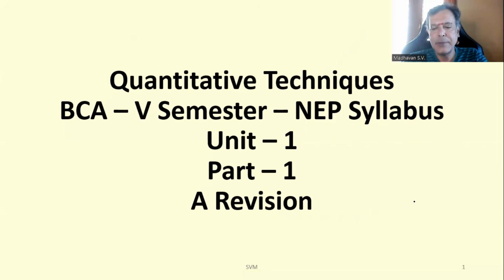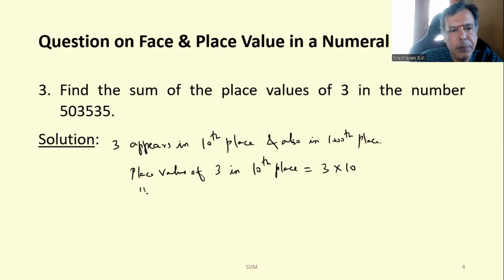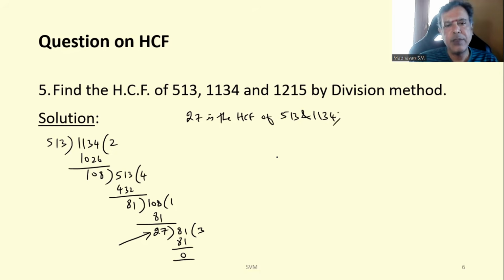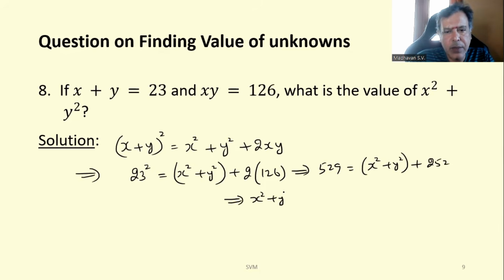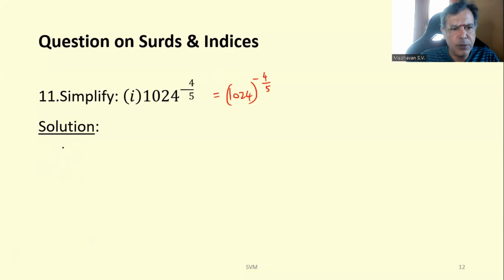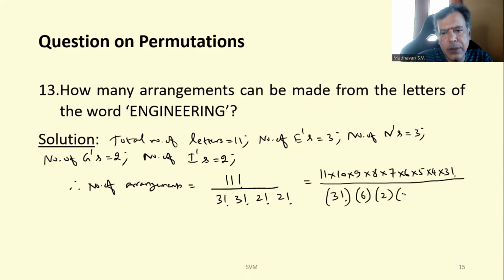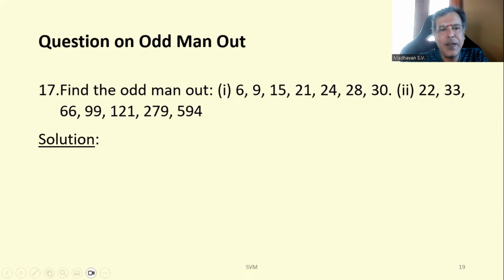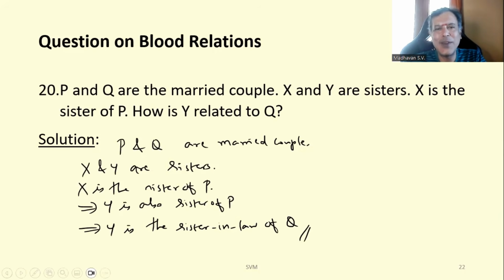1 - BCA 5th Sem NEP – QT – Unit 1 – Part 1 – Revision - MadhavanSV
Master the Essentials of Quantitative Techniques for BCA 5th Semester NEP Syllabus! This comprehensive video covers crucial topics including divisibility rules, face and place values, LCM and HCF, decimal fractions, algebraic formula applications, operations, cubes, surds, indices, logarithms, permutations, combinations, probability, odd man out, coding, decoding, and blood relations. Get ready to ace those important 2-mark questions with detailed explanations and problem-solving strategies packed into this tutorial!!!
Questions addressed:
Show that 4832718 is divisible by 11.
The number 89715938* is divisible by 4. The unknown non-zero digit marked as * will be?
Find the sum of the place values of 3 in the number 503535.
Find the least number, which is exactly divisible by 32, 36, 45, 60 and 80.
Find the H.C.F. of 513, 1134 and 1215 by Division method.
If the product of two numbers is 324 and their H.C.F. is 3, then their L.C.M. will be?
Evaluate: (𝑖) 31.004 – 17.2386 (𝑖𝑖) 13 – 5.1967
If 𝑥 + 𝑦 = 23 and 𝑥𝑦 = 126, what is the value of 𝑥^2  + 𝑦^2?
If * is an operation such that x * y = 3x + 2y, find the value of 2 * 3 + 3 * 4.
By what least number 4320 be multiplied to obtain a number which is a perfect cube?
Simplify: (𝑖) 1024^(−4/5)
Simplify: (𝑖𝑖) (8/125)^(2/3)
What is the value 𝑜𝑓 [〖log_10⁡〖(5 log_10⁡100  )]〗〗^2
How many arrangements can be made from the letters of the word ‘ENGINEERING’?
In how many ways, a committee of 6 members be selected from 7 men and 5 ladies, consisting of 4 men and 2 ladies?
Two unbiased coins are tossed. What is the probability of getting at most one head ?
What is the probability that a card drawn from a pack of 52 cards will be a diamond or a king?
Find the odd man out: (i) 6, 9, 15, 21, 24, 28, 30. (ii) 22, 33, 66, 99, 121, 279, 594
If in a certain language, NOIDA is coded as OPJEB, how is DELHI coded in that language?
A and B are sisters. C and D are brothers. A's daughter is D's sister. How is B related to C?
P and Q are the married couple. X and Y are sisters. X is the sister of P. How is Y related to Q?

QT Revision – Unit 1 – Part 2